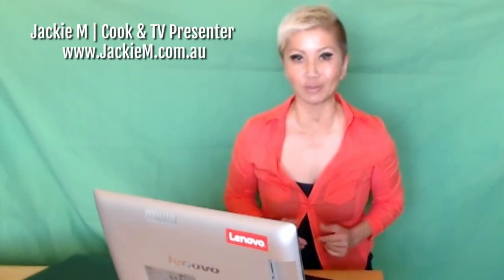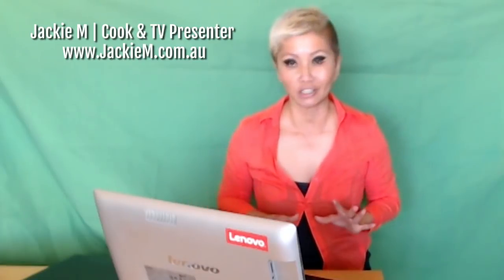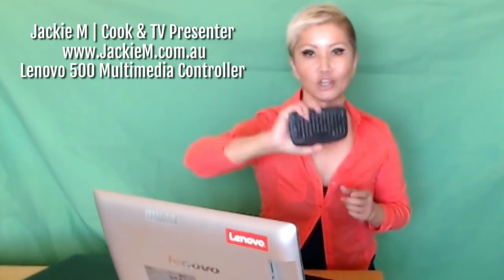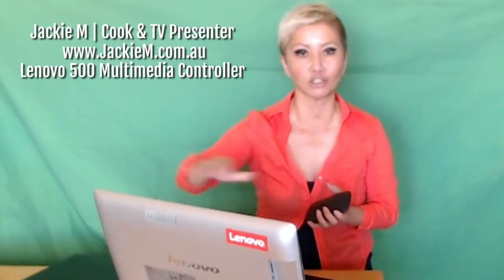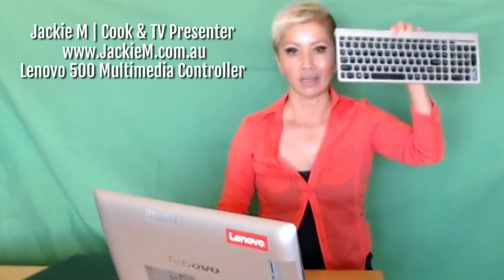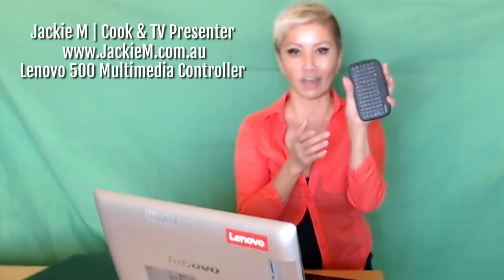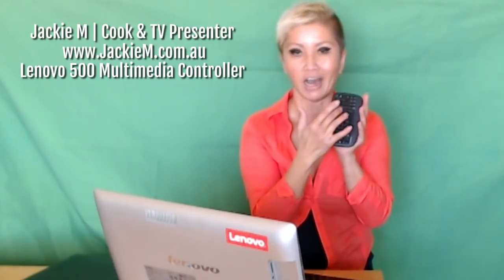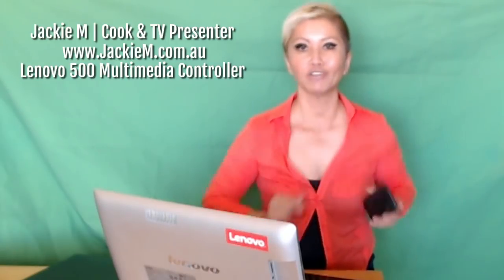Lenovo 500 Multimedia Controller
JACKIE M
Southeast Asian Street Food Specialist

Special thanks to:
LenovoIN
RODE

🎵 Track Info:

Title: Smells Like Summer by Del